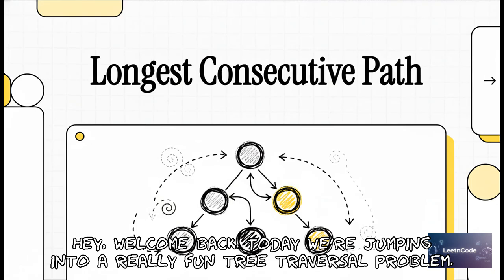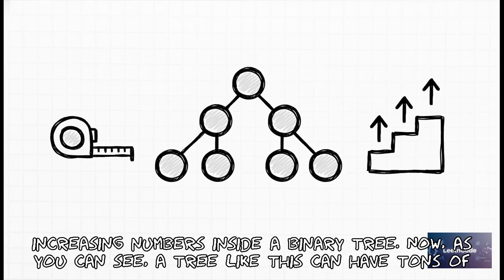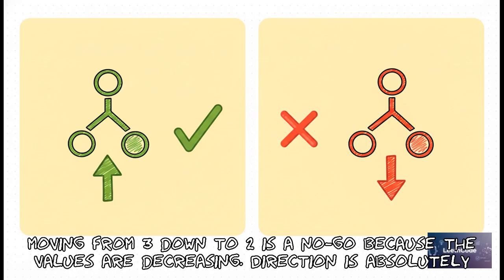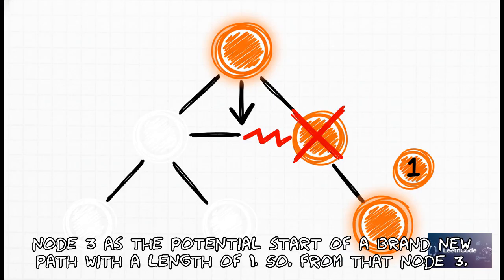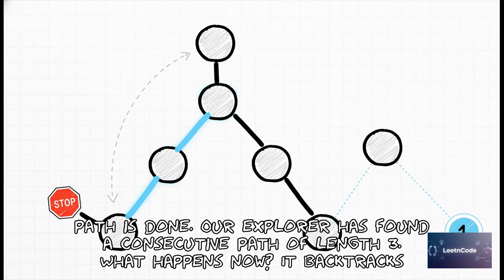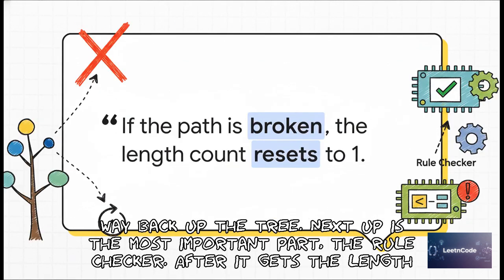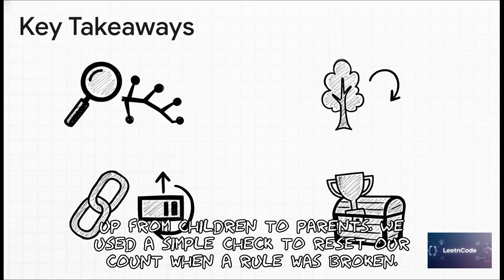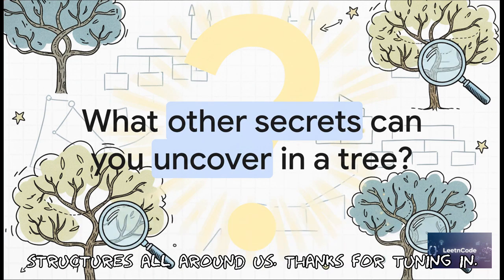AI Assisted Cracking of LeetCode Longest Consecutive Path